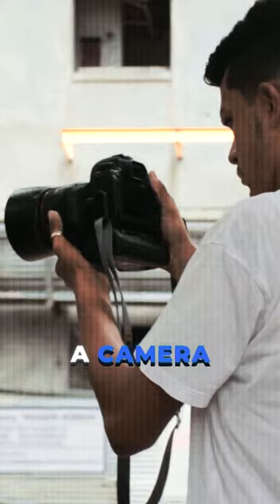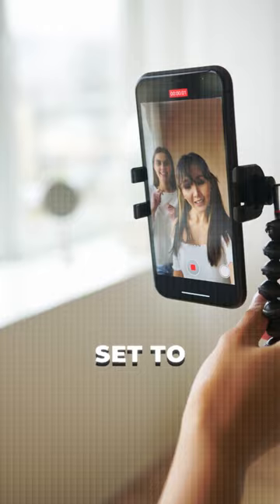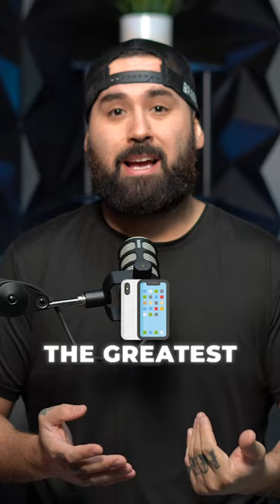Start strong with your content by focusing on audio first